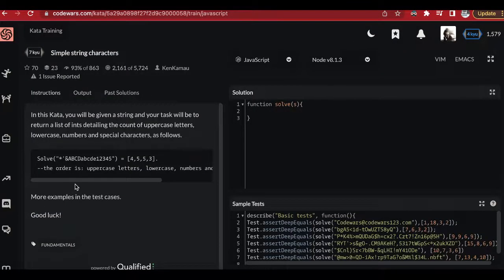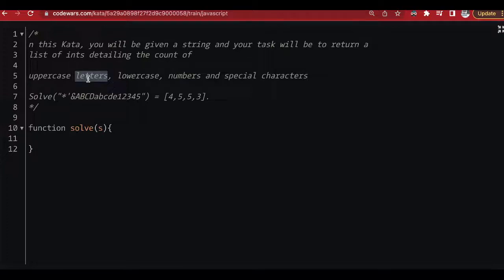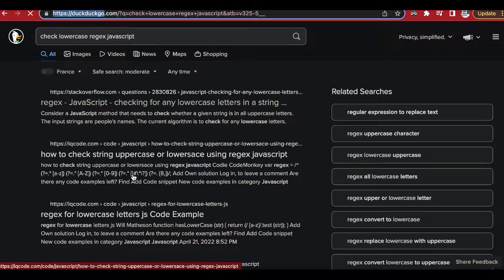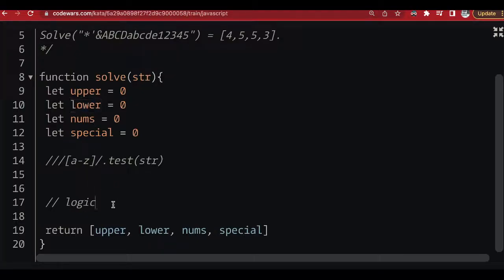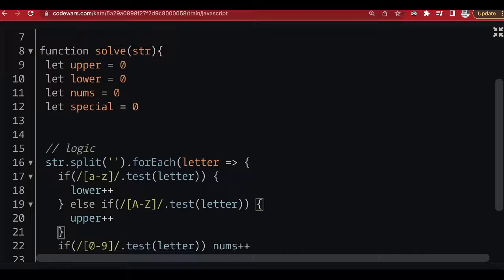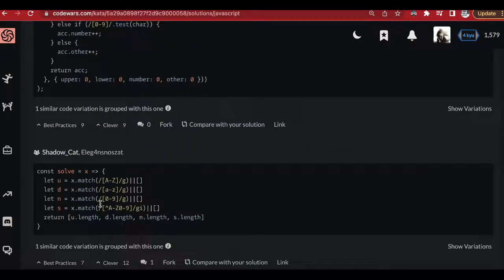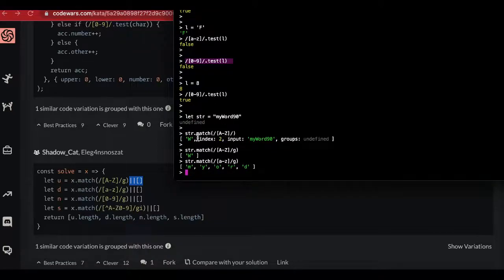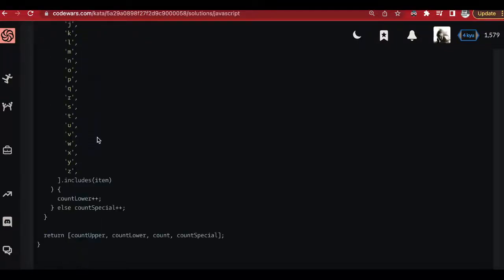Simple string characters [ codewars 7kyu | Javascript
How to get year/month/day from a date object?

In this Kata, you will be given a string and your task will be to return a list of ints detailing the count of uppercase letters, lowercase, numbers and special characters, as follows.

Solve("*'&ABCDabcde12345") = [4,5,5,3].